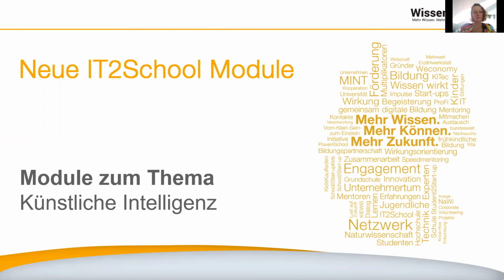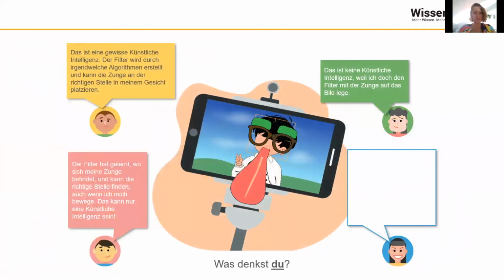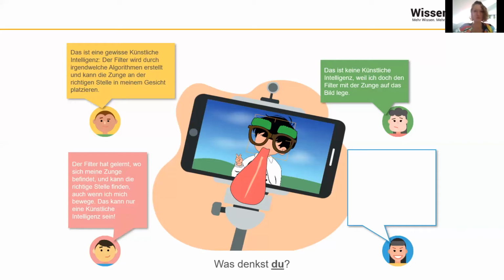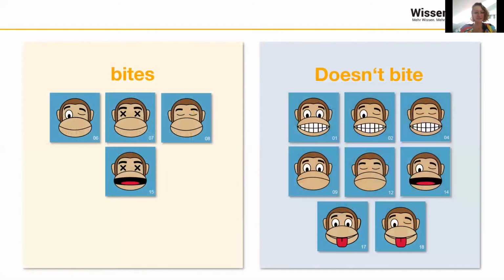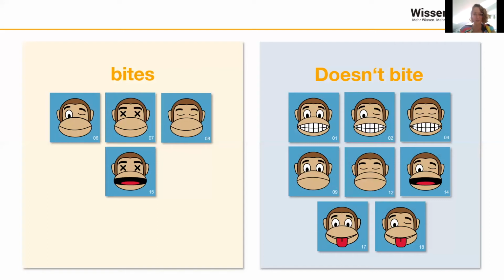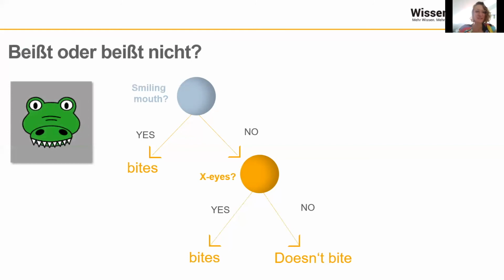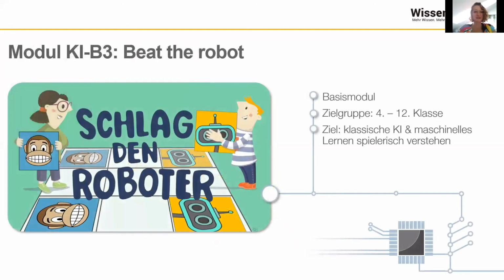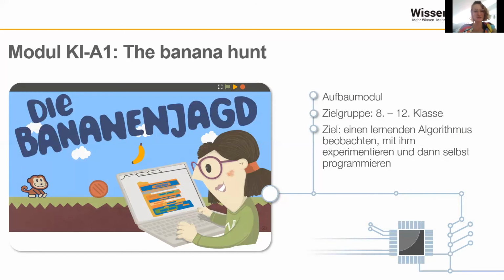Snap!Con 2021 - Getting to Know AI: with Paper, Board Games, and Snap!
What do you think about, when you think of AI? I am sure that Wall-E, R2D2 and maybe Ava from the movie Ex Machina are among the thoughts that go through your head. Our associations with AI often go directly to imagining human-like robots. It is difficult for us to imagine that something can be intelligent without being or looking human. It is similar for learners. The easier we make it for learners to connect their real-life experiences to AI, the more fellow programming and Snap!-Fans we will be able to welcome into the community!

In this talk, I want to show you how you can create an all-inclusive approach to teaching AI to 5th-12th graders. First using posters and chatbot paper models, then moving to the digital sphere sparking learners’ creativity to programming their own games using Snap! All that and more with the new AI cluster in development for the education project IT2School - Gemeinsam IT entdecken (Discovering IT together) developed in collaboration by FU Berlin, University of Oldenburg, SAP Young Thinkers and Wissensfabrik – Unternehmen für Deutschland